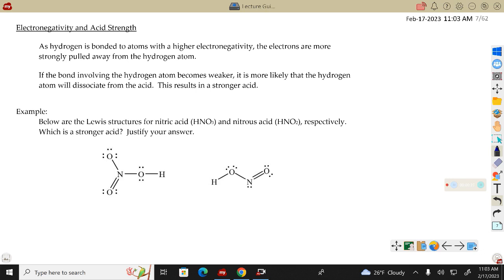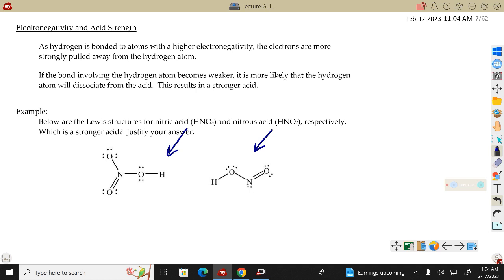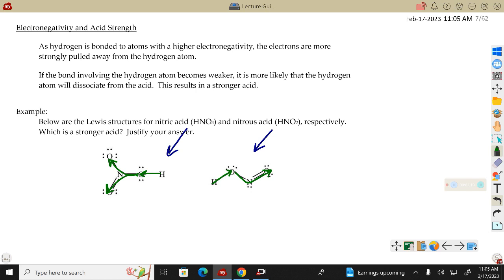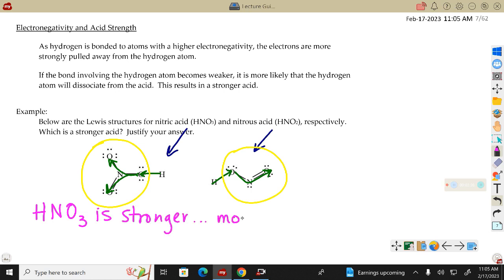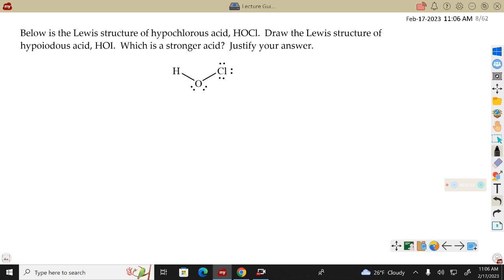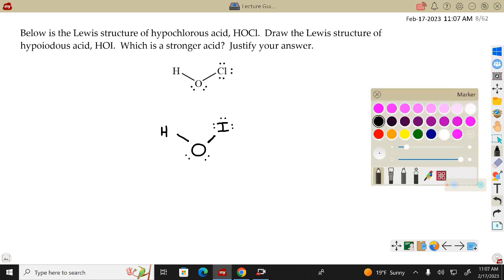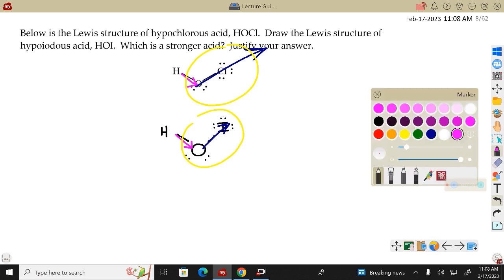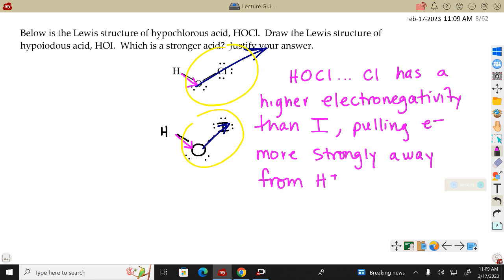Electronegativity and Acid Strength